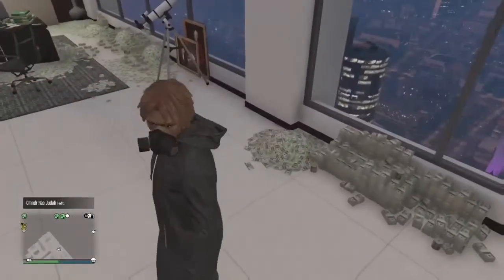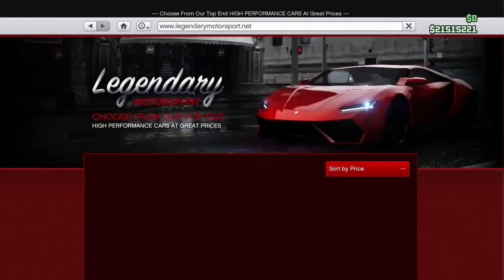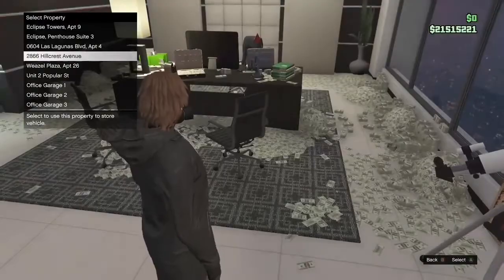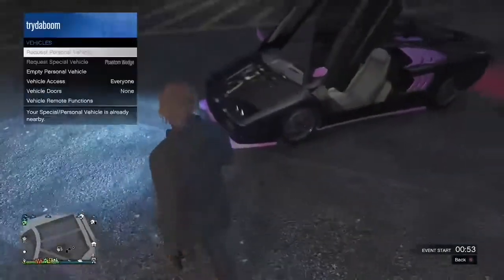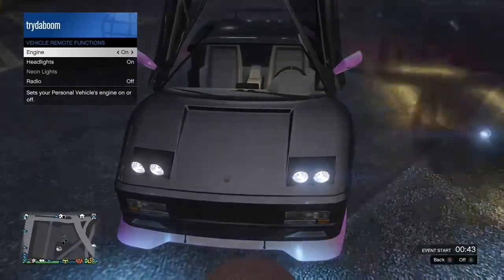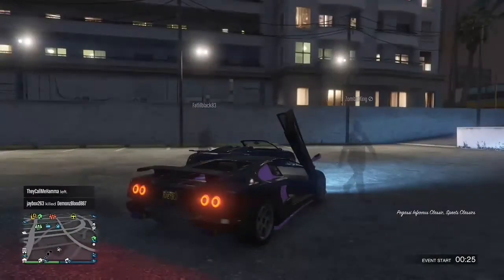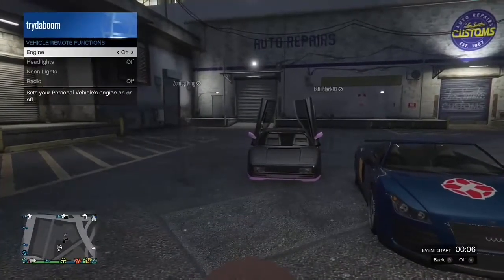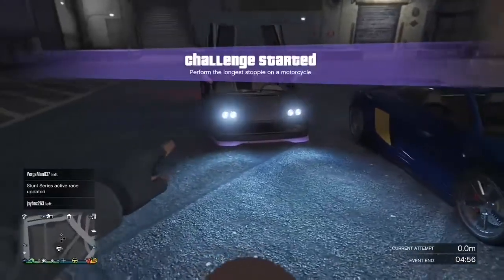GTA 5 - New DLC Car Full Customization (INFERNUS CLASSIC)